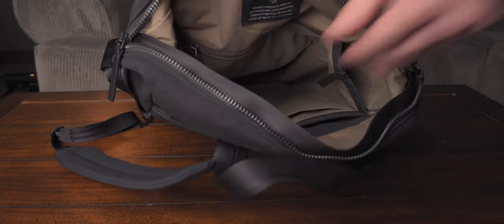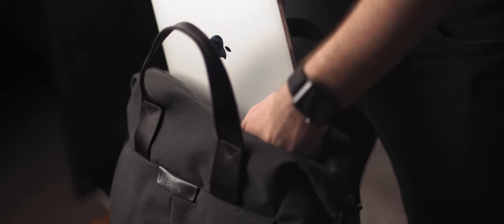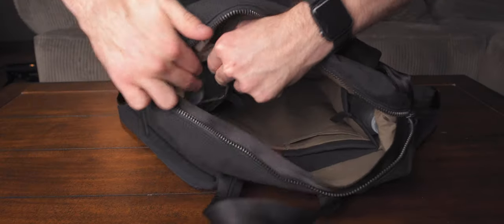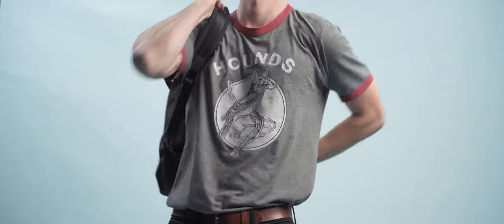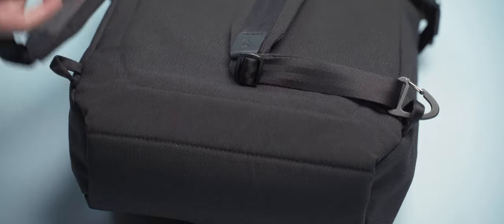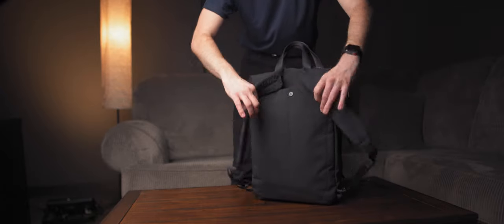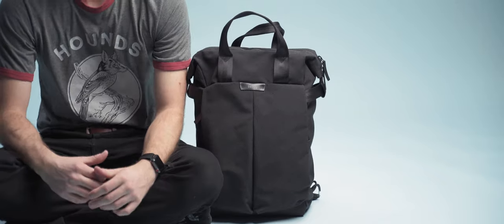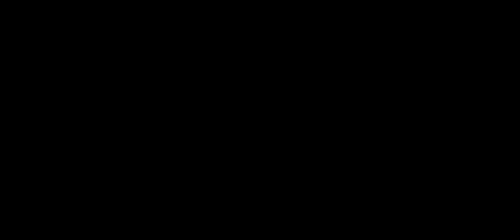Bellroy Tokyo Totepack (A Short Review)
As I'm going through all of Bellroy's products I've found that every single one of them ooze with quality. I love their style and have a ton of fun spending time with their packs. The Tokyo Totepack only makes me feel stronger about Bellroy's stuff, this thing is awesome. It's super stylish and useful, doesn't say too much or too little, and helps you get through your day.